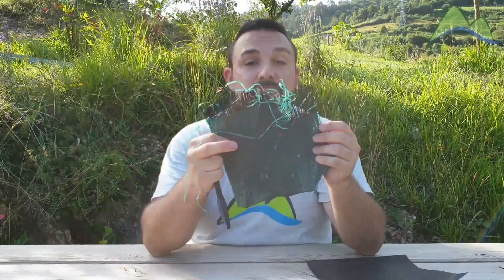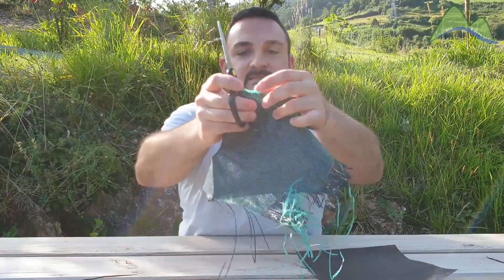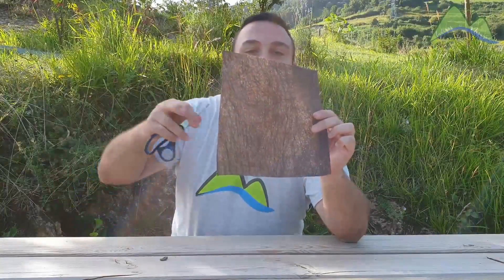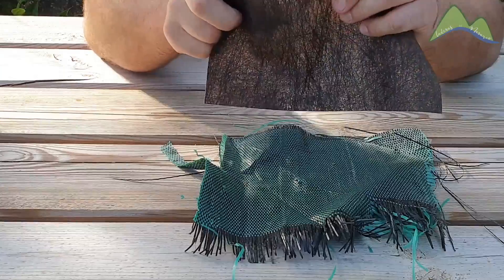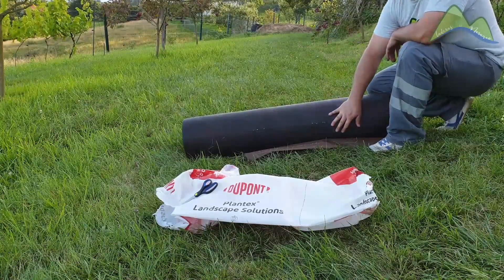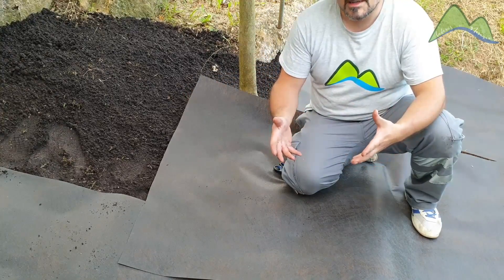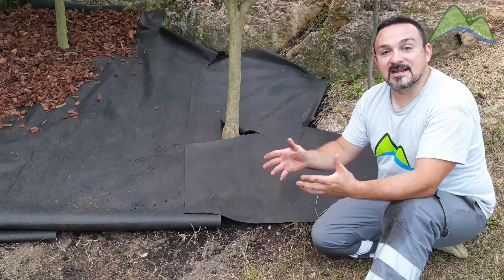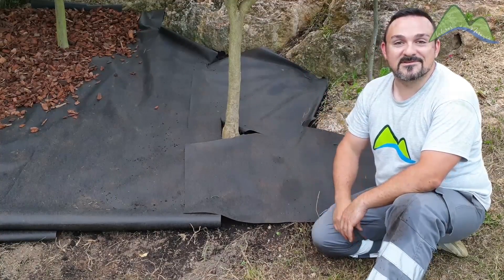Cómo elegir y colocar la malla anti hierbas - Capítulo 20 - Curso básico de Jardinería 2020 | LdN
Una producción de LdNMEDIA

Elige la malla antihierbas adecuada para tu jardín conociendo las características de los diferentes modelos del mercado.
Coloca correctamente la malla anti hierbas siguiendo 3 sencillos pasos.